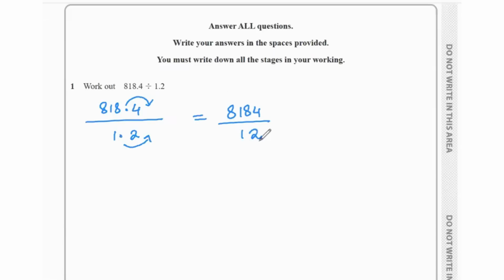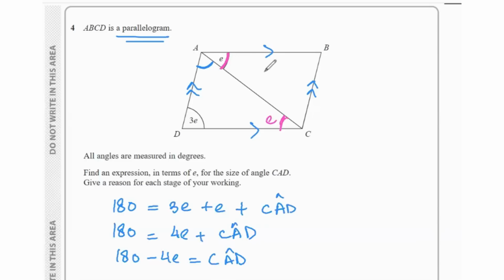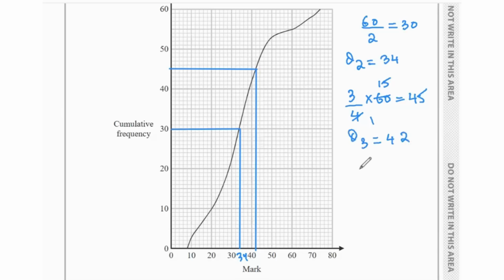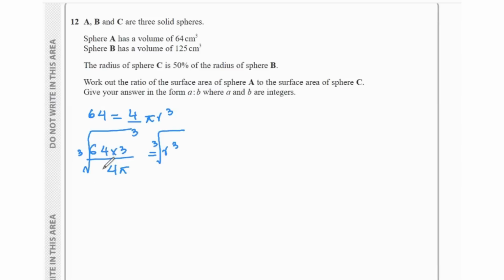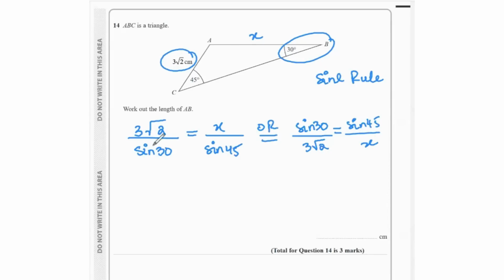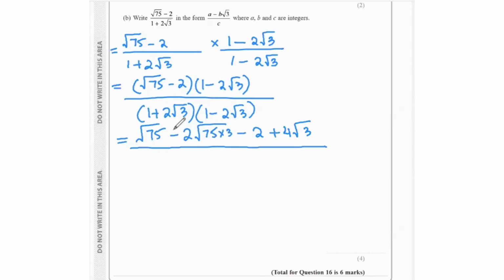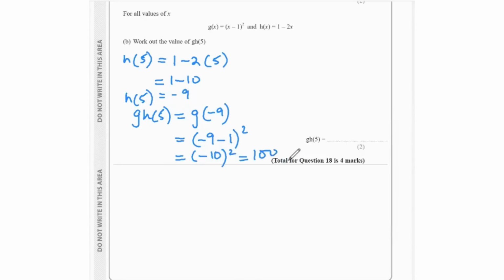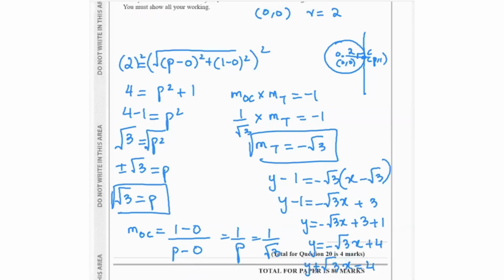GCSE Maths Edexcel November 2024 Higher Paper 1 Exam Walkthrough | 1MA1/1H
This GCSE maths paper 1 higher edexcel November 2024 aims at providing a quick revision for gcse math paper 1 foundation and higher revision topics for your exam prep for gcse maths paper 1 higher November 2024 (non-calculator). Each question will touch upon a different GCSE maths foundation and higher paper 1 revision topics and discuss how to solve questions in detail without using a calculator.

Time Stamps
00:02 Q1 - Dividing Decimals
01:47 Q2 - Probability
05:11 Q3 - Subtracting and Dividing Mixed Numbers - Fractions
08:22 Q4 - Angles in Parallel Lines
10:59 Q5 - Estimation
13:06 Q6 - Angles in Polygons
15:27 Q7 - Graph of Straight Line
16:07 Q8 - Pressure
17:37 Q9 - Cumulative Frequency and Box Plot
22:43 Q10 - Indices
24:01 Q11 - Factorization - Algebra
28:00 Q12 - Volume and Surface Area of 3D Shapes
32:26 Q13 - Volume of 3D Shapes and Algebra
37:13 Q14 - Exact Value of Trigonometric Ratios
40:45 Q15 - Vectors
45:10 Q16 - Rationalizing Surds
50:23 Q17 - Circle Theorems
56:08 Q18 - Functions
57:46 Q19 - Probability
1:03:29 Q20 - Coordinate Geometry